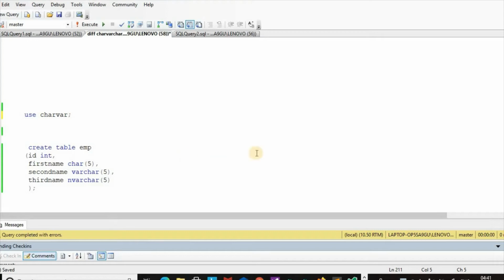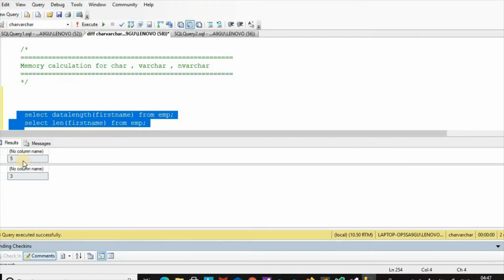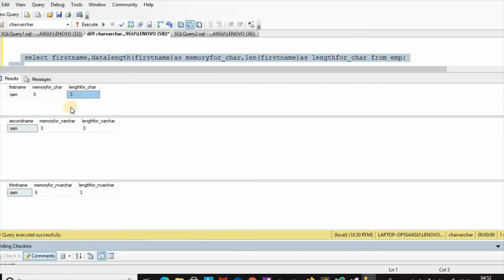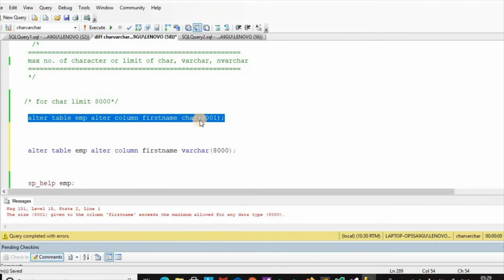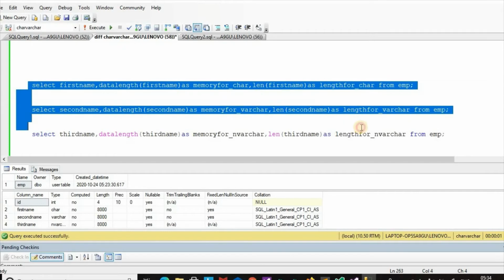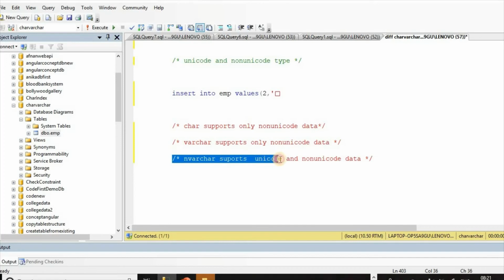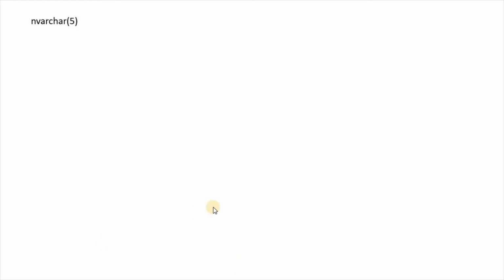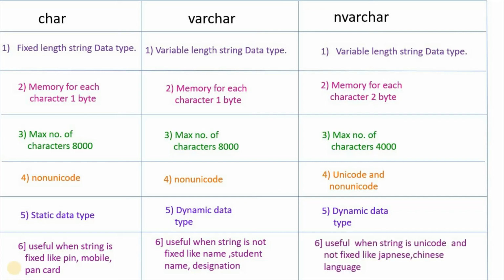Difference between char,varchar, nvarchar in sql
Diff. Between char varchar, nvarchar in sql.  It is very important question.   I personally feel many videos have not explain details this concept.  So detail and easy explaination or practical explaination of concept is present in video.   Many people feel this video long. But If they found time that time try to see video.  Never wastage to give time this video.  But benefit is for lifetime.
This video is for those who love sql, who love coding.  And feel to do nice career in coding or programing.  If see this video 1 minute , 2 minute there is benefit.  But for total knowledge it is necessary to watch total video.